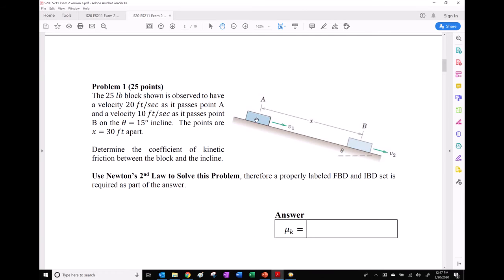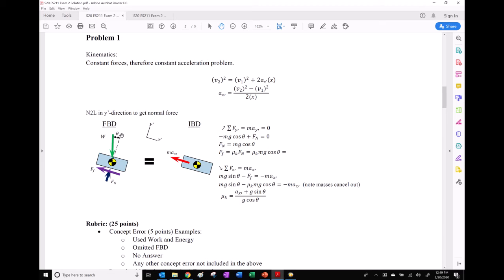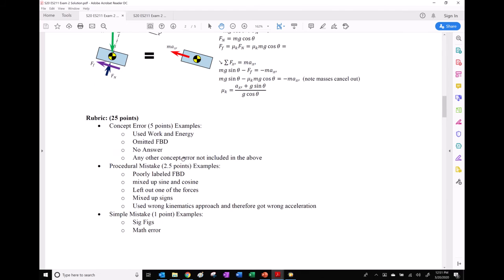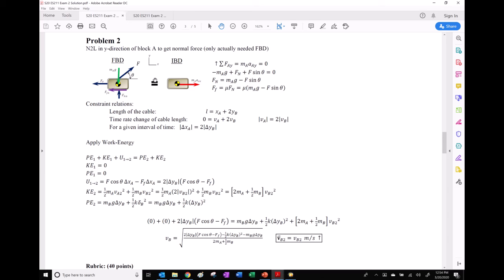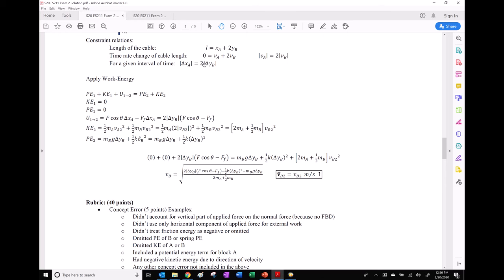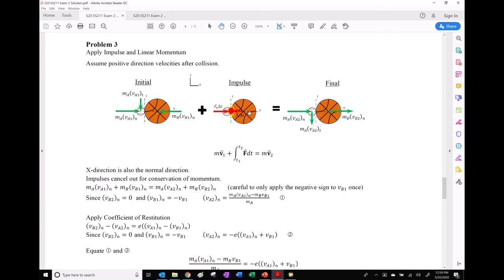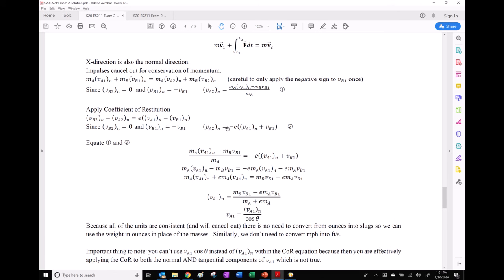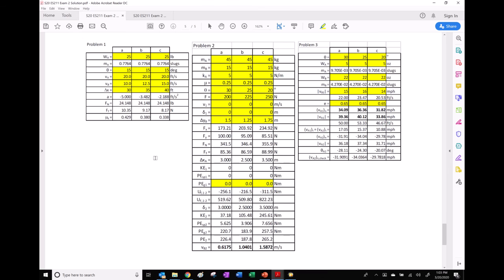Dynamics, Particle Kinetics, Exam 2 Solution Overview (S20 ES211)